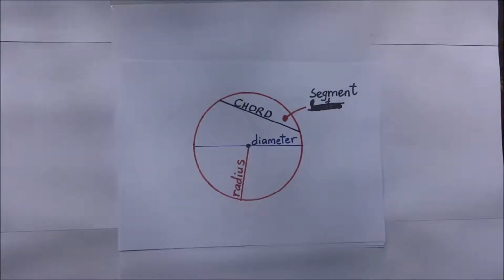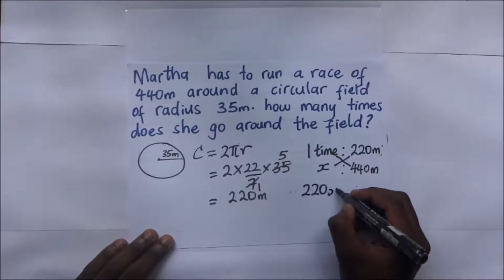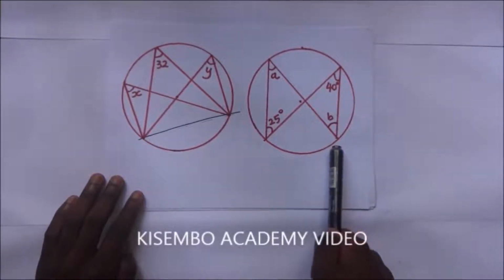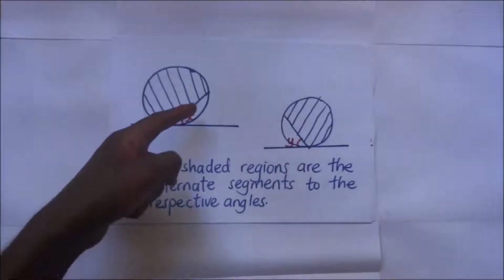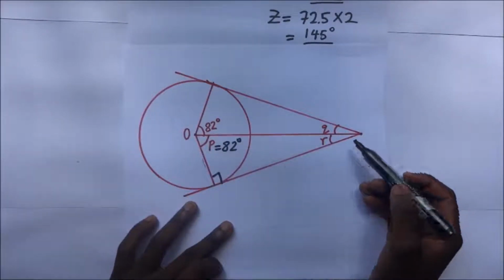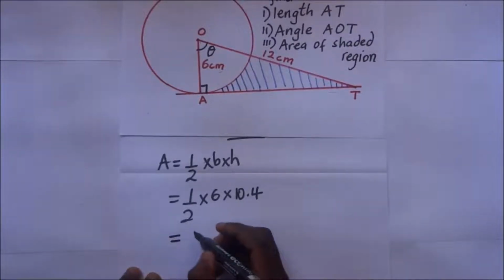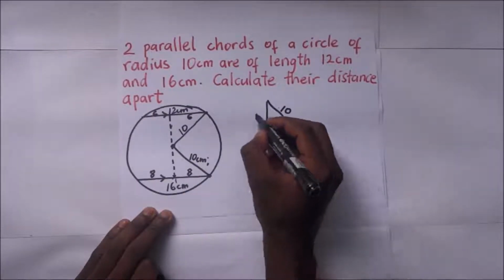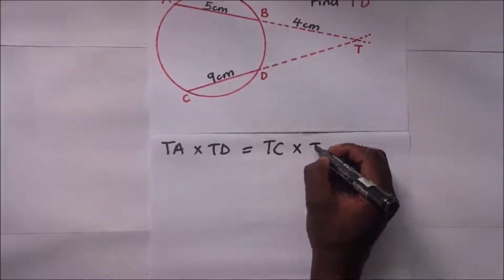CIRCLE PROPERTIES (tangent, angle and chord properties) ; FULL LECTURE By Kisembo Academy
CIRCLE PROPERTIES (tangent properties of a circle,, angle properties of a circle, and chord properties of a circle) ;
in this full lecture, i get to introduce to you all there is regarding the circle properties. i illustrate with worked examples, the tangent properties of a circle, the chord properties of a circle and the angle properties of a circle,